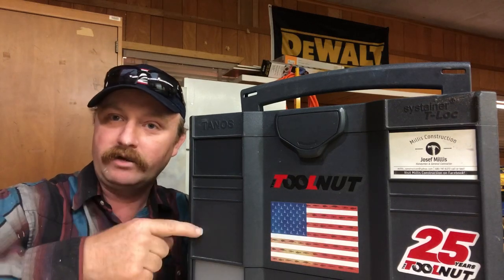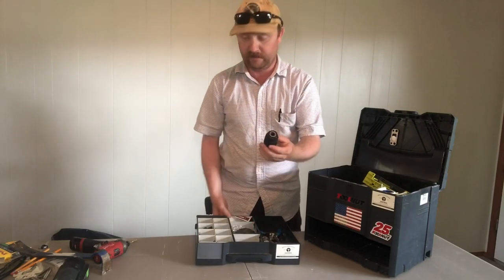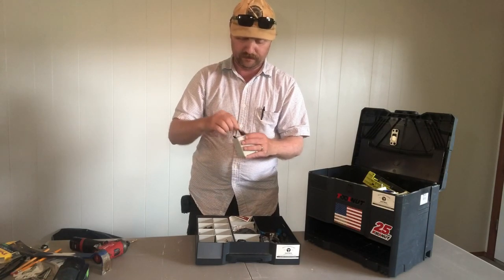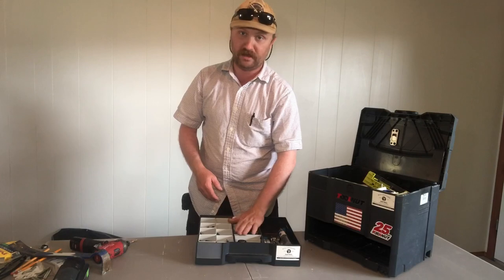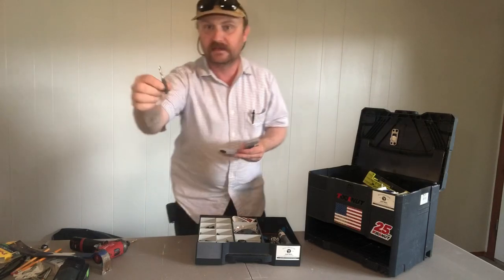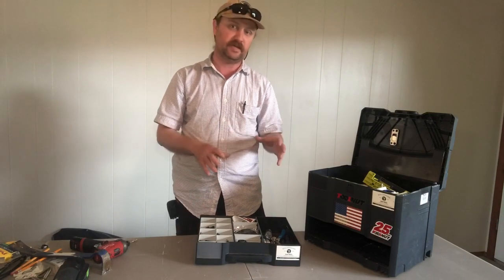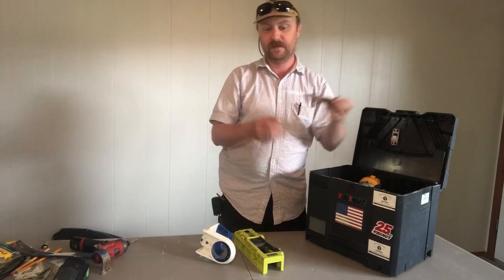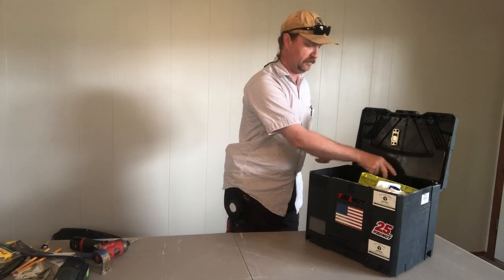Systainer-Combi Loadout & Tour!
Trying out a new type of intro to our videos and showing the Loadout that I keep in my top systainer of the stack on the drivers side of my truck. Primarily bits and related items as well as the Dewalt 20v router and some jigs for it.  Lot of Festool chucks and bits are kept in this drawer along with MultiTool blades

Music From Music Content for Creators